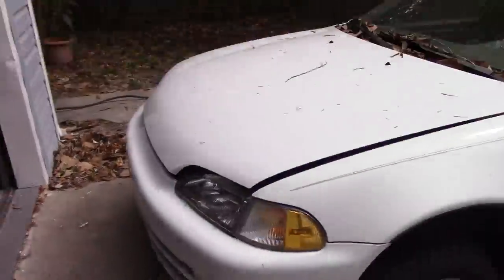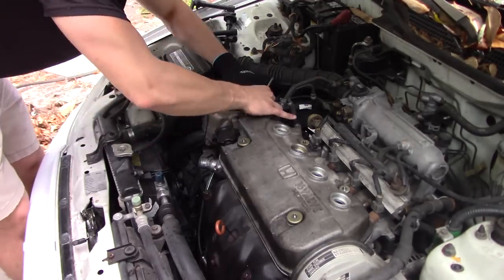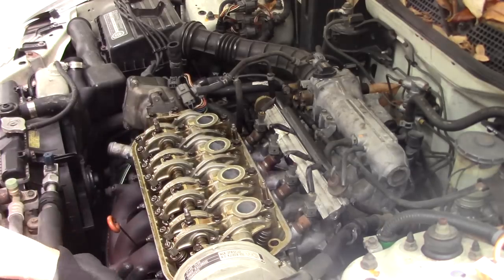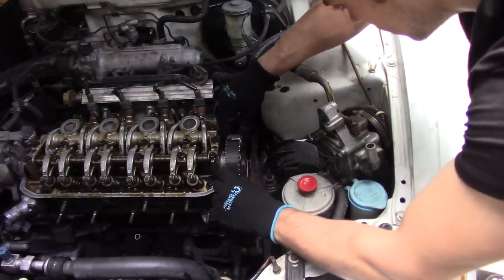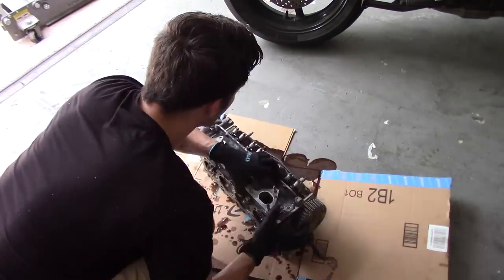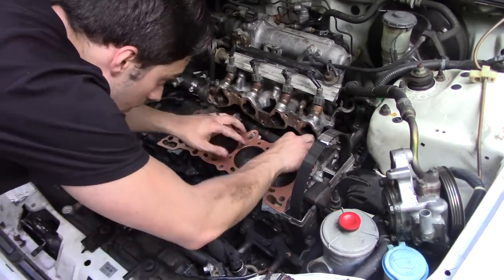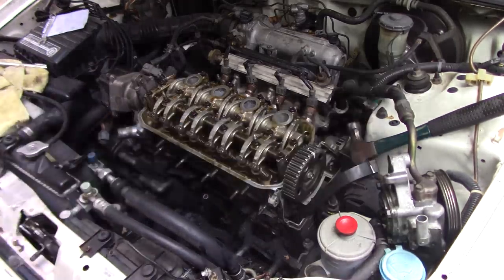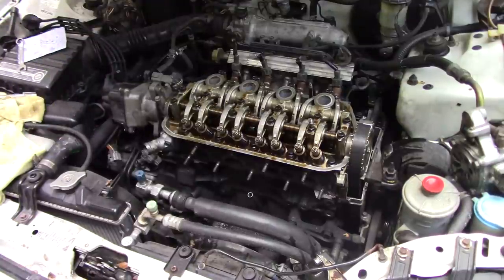How to Replace a Head Gasket | 1994 Honda Civic DX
🔰 ‼TOOLS TO GET THE JOB DONE‼ 🔰
Head gasket kit
Torque Wrench
Copper Spray

I figured that i would make a video that is more to the point and quicker than  other videos. I describe whats going on through out the video without much blabbing.